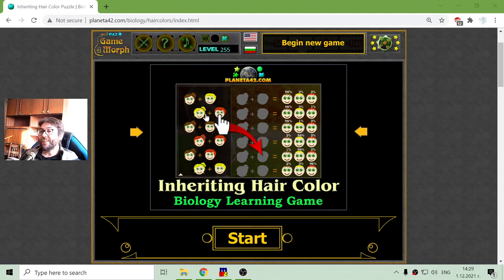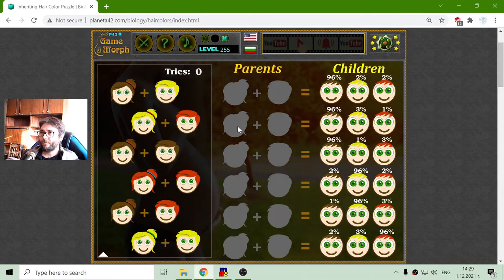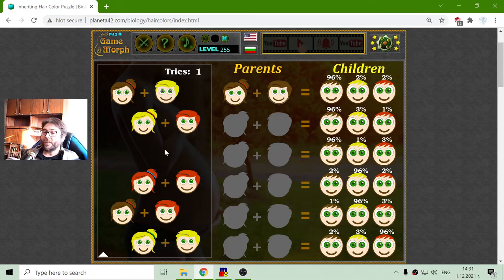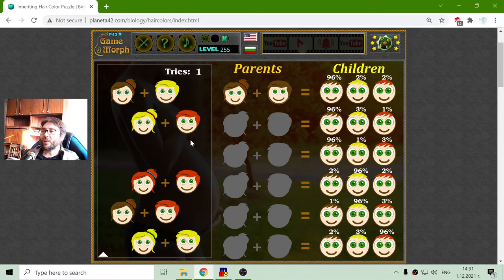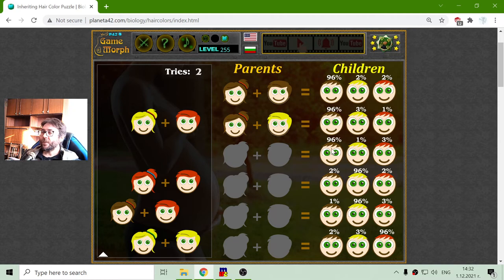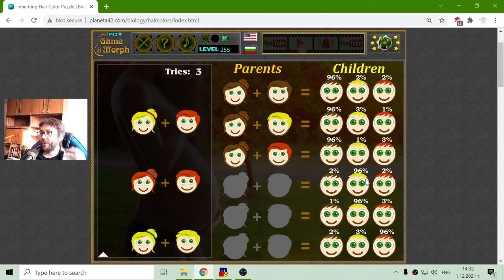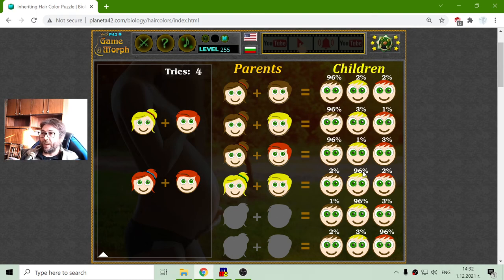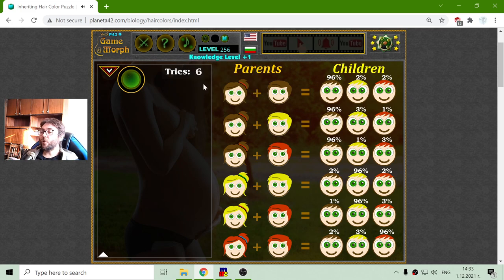Inheriting Hair Colour - Interactive Biology Lesson 🦠🎥🎓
Fun educational video, where I try to place the hair colors of the parents on the correct offspring.